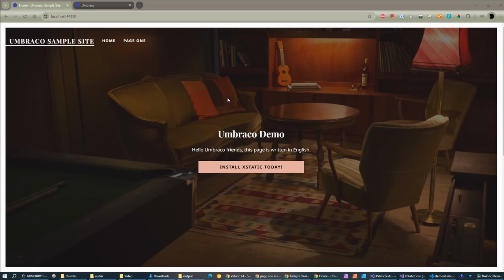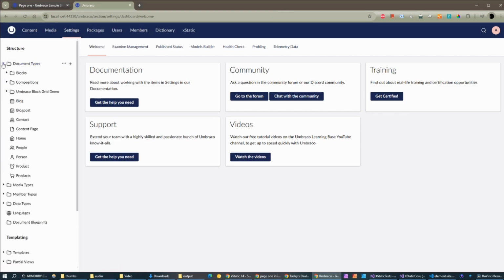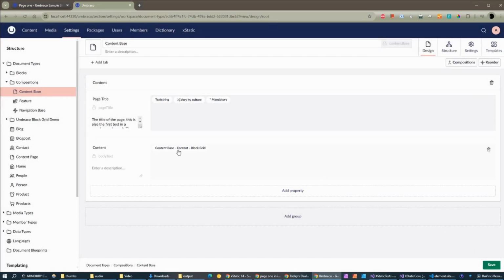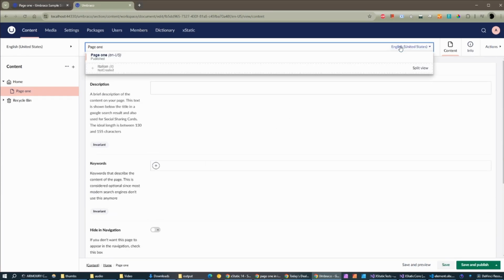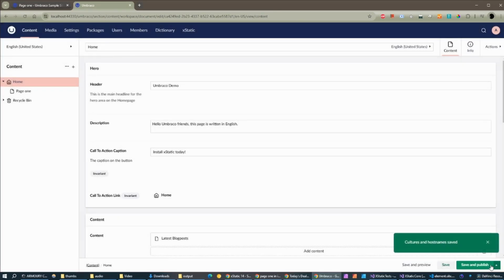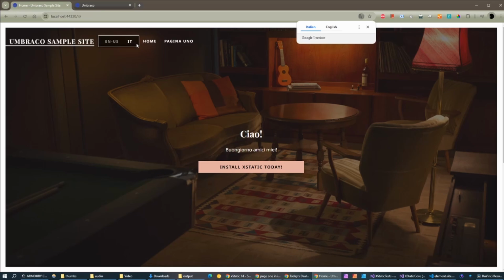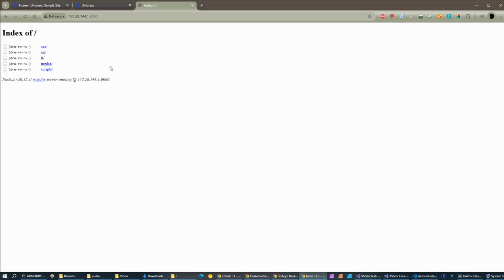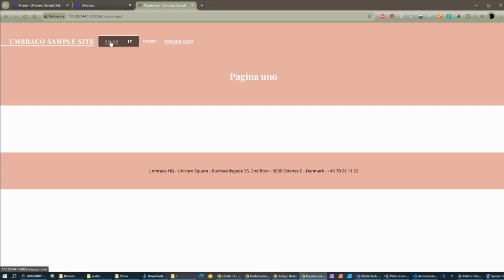xStatic for Umbraco - Create and host multi-language sites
Included as a base feature in xStatic 14, you can now create static versions of your multi-language Umbraco sites so that you can host super quick websites very cheaply for people all around the world.

00:00 - Intro
00:14 - Configure Umbraco for more than one language
03:49 - Edit content in multiple languages
05:39 - Confgure hostnames / URLs
06:58 - Create a language switcher
07:52 - Configure the xStatic site
09:25 - Create a default homepage action
10:59 - Outro